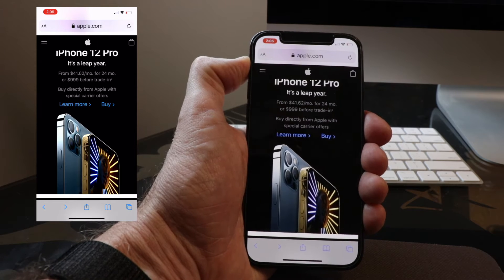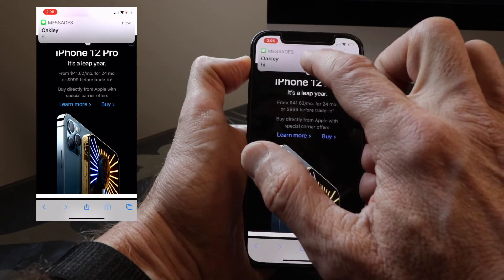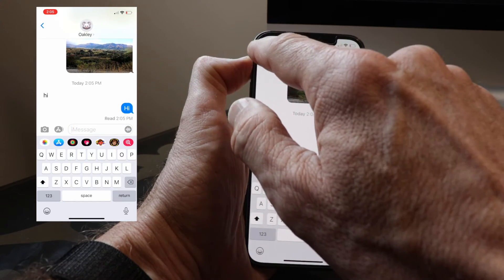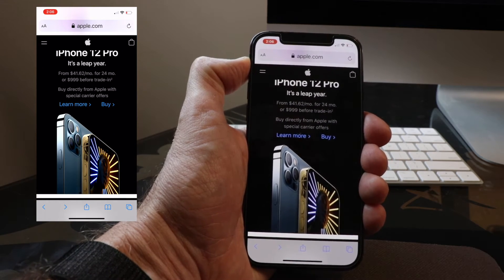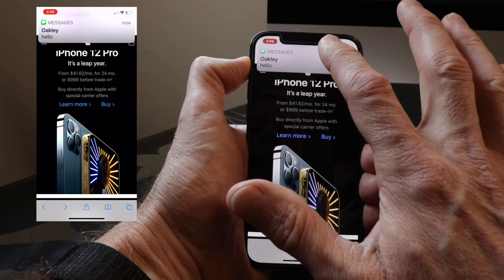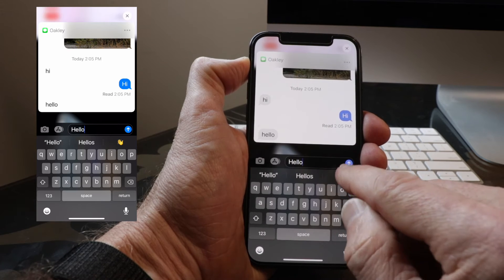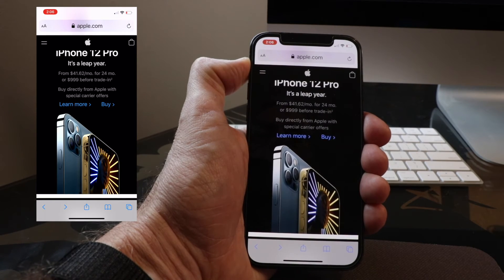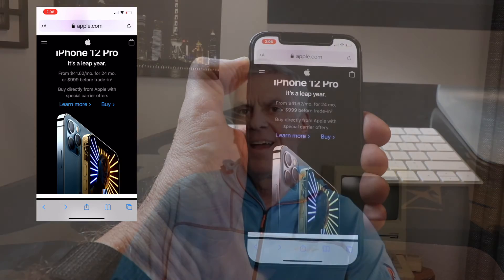Quick Reply in Messages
Ever answer a text while you're surfing in Safari, and find it a pain to get back to where you were.   This tip allows to you answer the text and get back to the screen you were on.